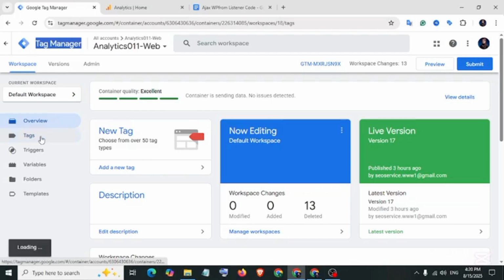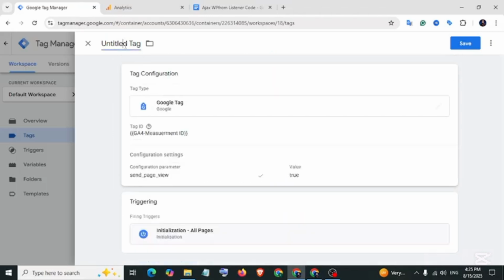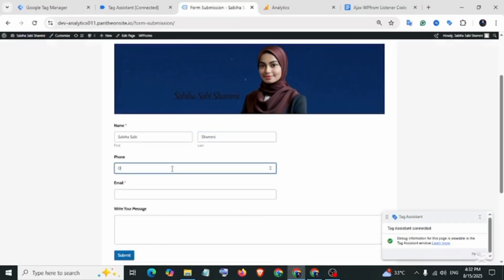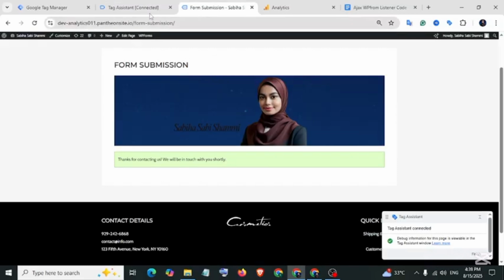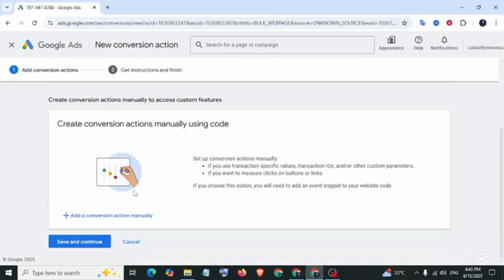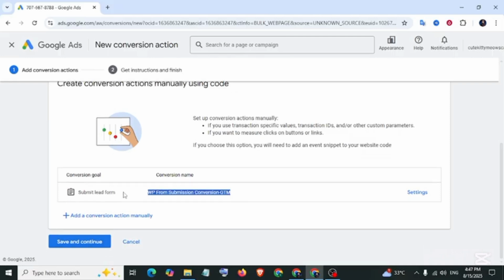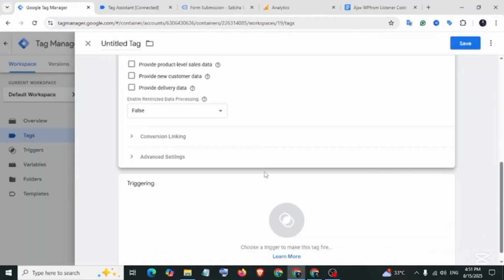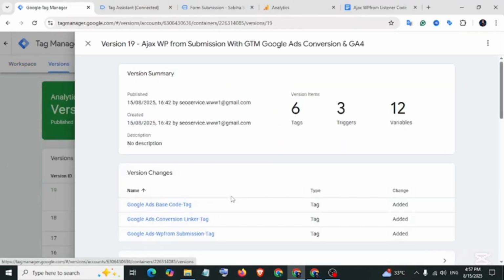WP Form Submissions with GTM Google Ads Conversion & GA4 Event Tracking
Ajax WP Form Submissions with GTM Google Ads Conversion & GA4 Event Tracking

In this step-by-step tutorial, you’ll learn how to track WordPress (WP) form submissions with Google Tag Manager (GTM), GA4 event tracking, and Google Ads conversion tracking.

📌Time Stamp
00:00 Intro
00:12 GA4 Event Tracking
06:39 Google Ads Conversion Tracking
13:00 Outro

some logos, visuals, and screenshots used in this video are the property of their respective owners and are included under fair use (section 107 of the copyright act 1976) for educational commentary and teaching purposes only. all rights belong to the original creators.